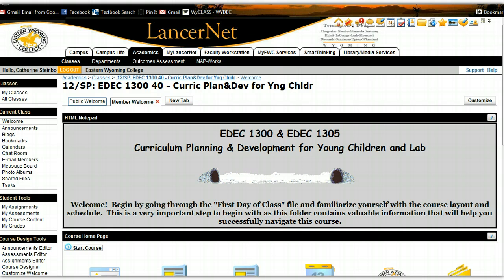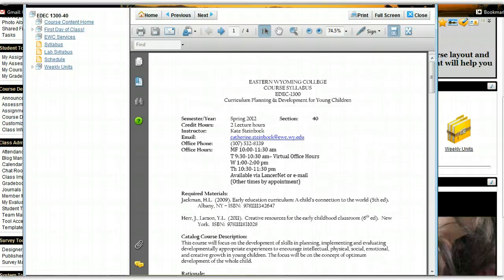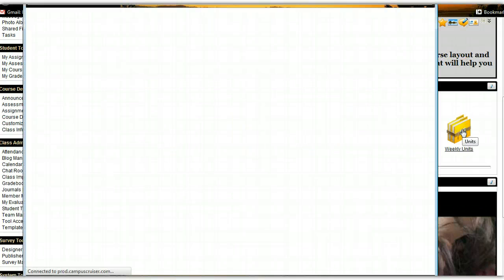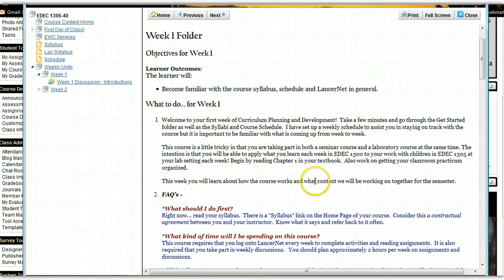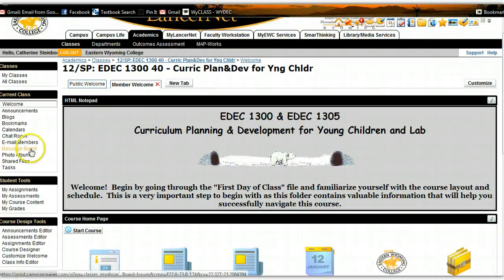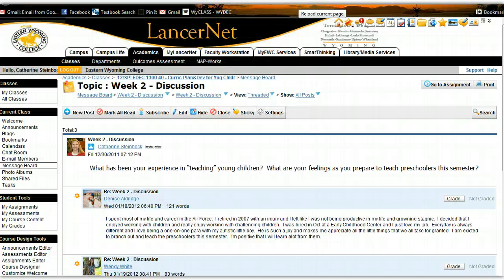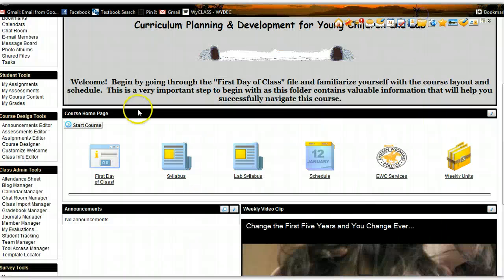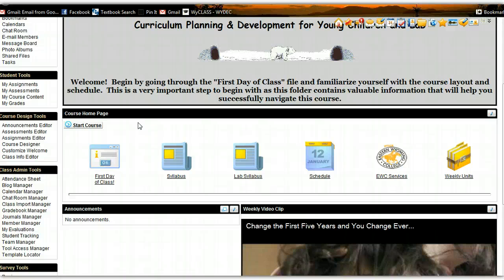Navigating LancerNet Tutorial Video SP2012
Using LancerNet Tutorial